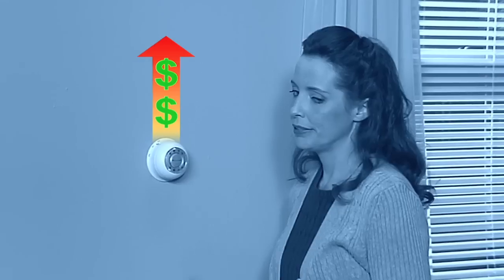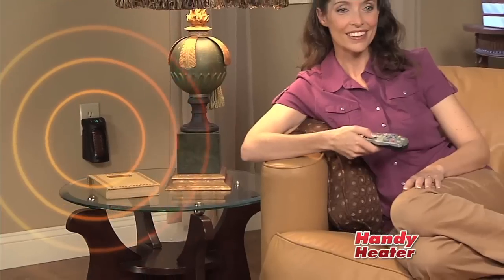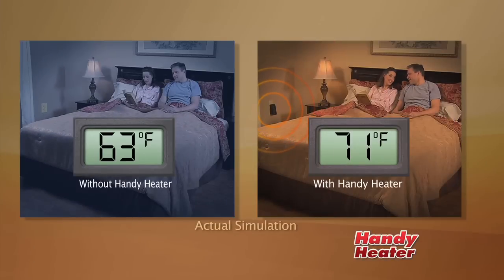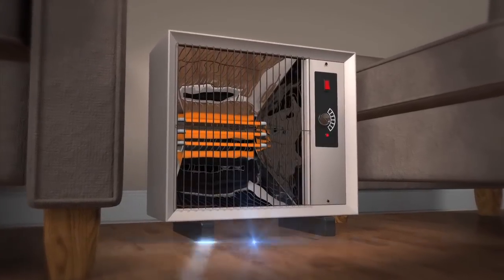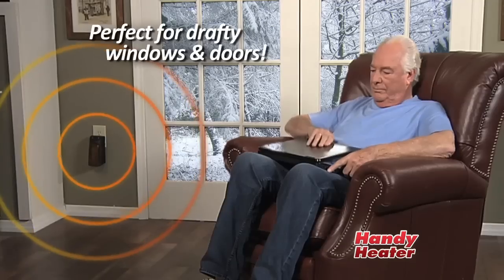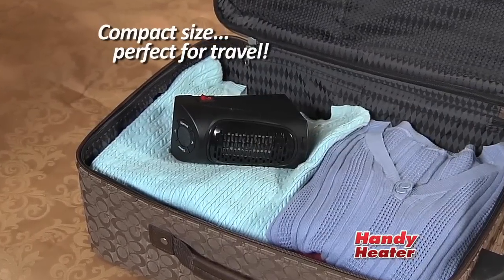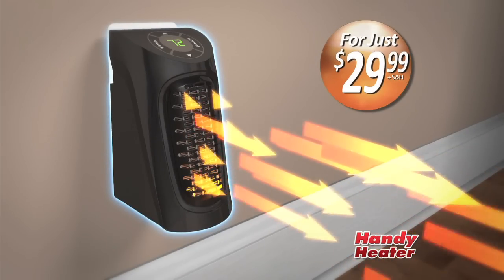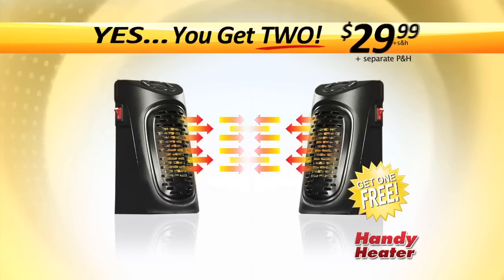Fred Vanore Handy Heater Blue Moon Studios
Fred Vanore
Producer
Blue Moon Studios